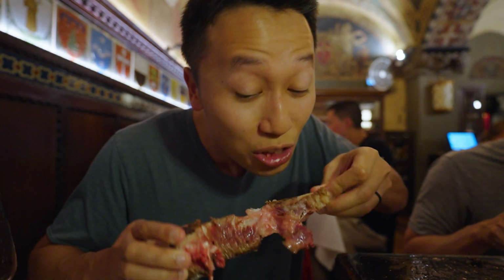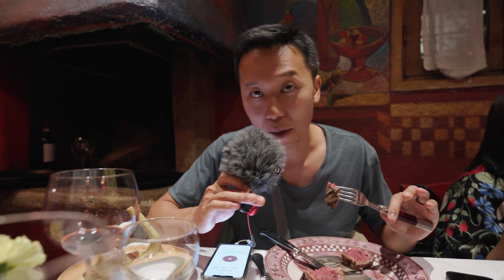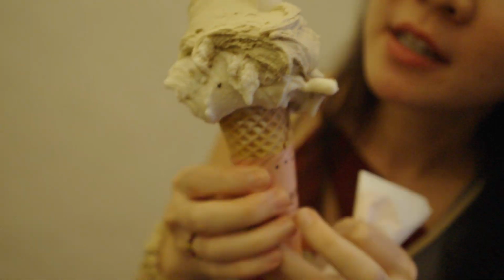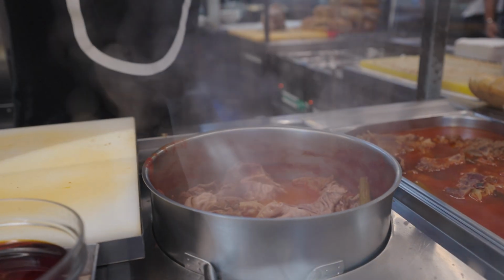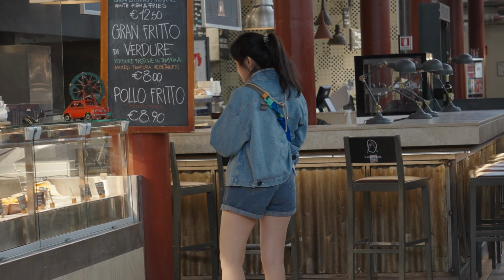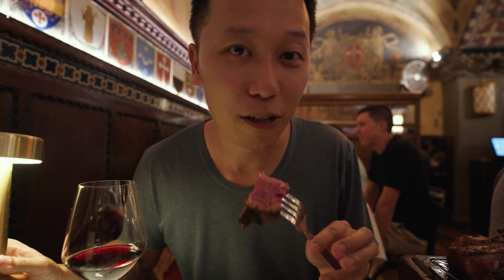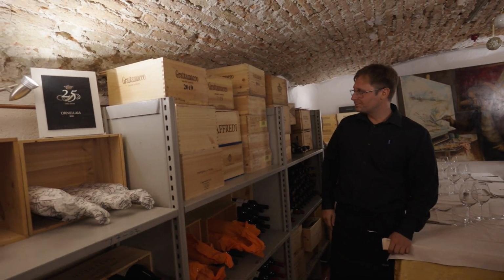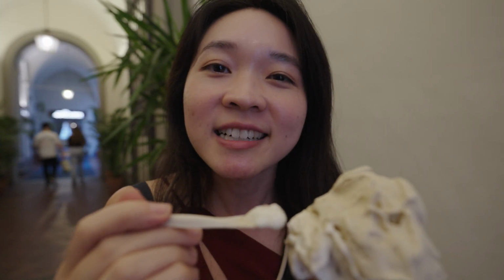🇮🇹 7 MUST TRY FOODS in Florence, Italy 🥩 (and where to eat them)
FLORENCE, ITALY is famous for it's art, culture, but most importantly for the FOOD. In this video, we're gonna be trying some of the most iconic, unique, and CRAZY foods that this city has to offer. From 4 inch thick steaks to animal innards, join us as we take you along for this ULTIMATE FOOD TOUR of FLORENCE!

Top 7 MUST TRY foods in Florence:
1. Bistecca alla Fiorentina (Florentine Steak)
2. Pappardelle al Cinghiale (Wild Boar Pappardelle)
3. Florentine Gelato
4. Lampredotto (Tuscan Tripe Sandwich)
5. Crostini di Fegatini (Chicken Liver Corstini)
6. Pappa al Pomodoro (Tuscan Tomato Soup)
7. All' Antico Vinaio (Florentine Sandwich)

Chapters:
00:00 - Intro
00:31 - Bistecca 1 & Wild Boar Parpadella at Trattoria Zaza
03:51 - Gelato
05:46 - Street food at Mercato Centrale
09:22 - Bistecca 2 & Tustcan Tomato Soup at Antico Ristorante Paoli 1827
12:53 - All' Antico Vinaio
13:22 - Bistecca 3 at L'Osteria di Giovanni
16:00 - Outro & Bloopers